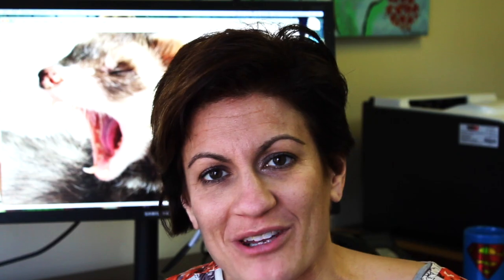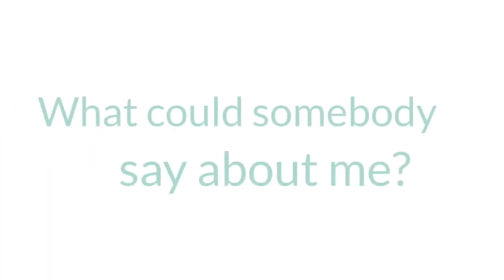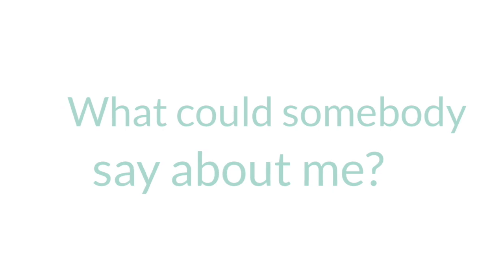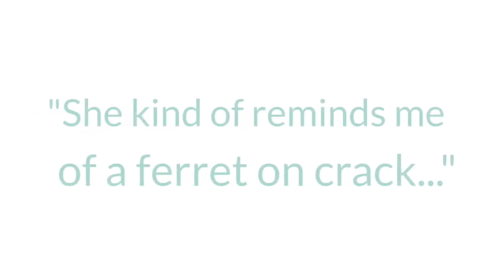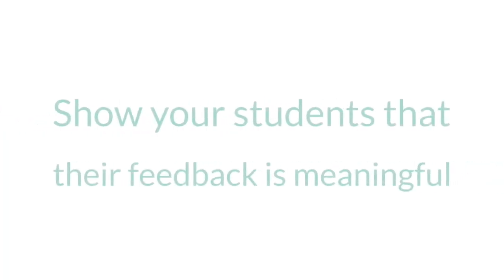Feedback is Critical to Success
Are you asking your peers, your administrators, and your students for regular feedback? Feedback is critical to growth and improvement. Learning to take feedback graciously is a skill, but one well worth putting effort into.